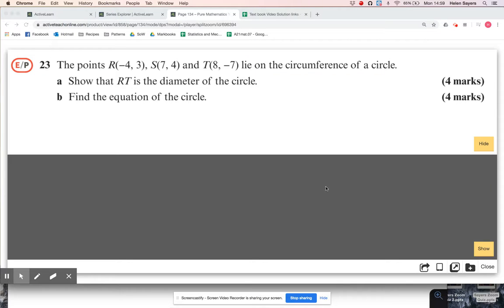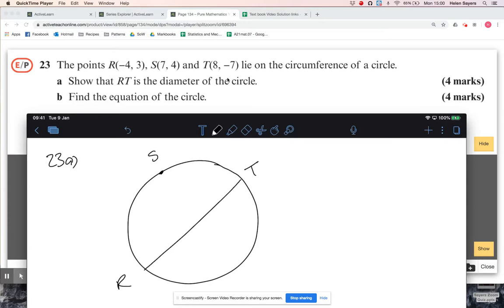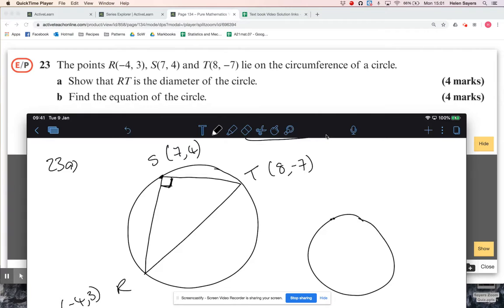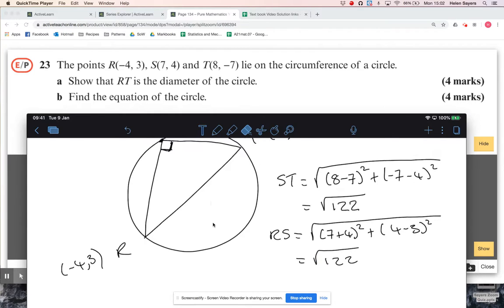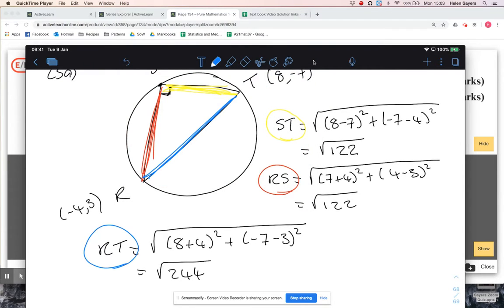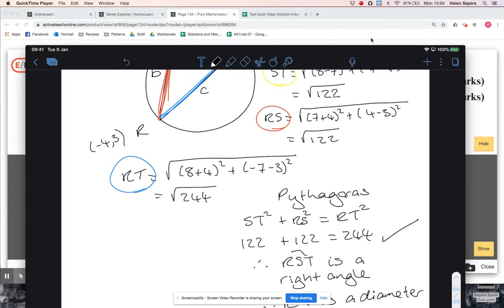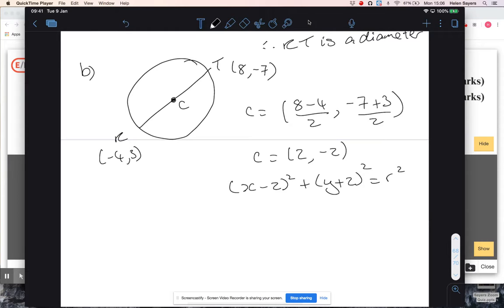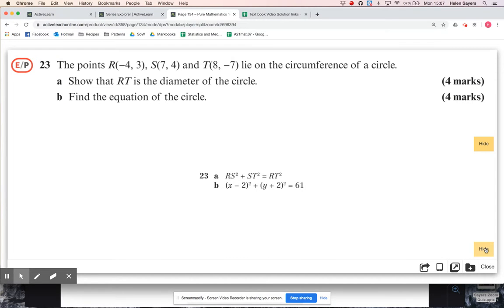Year 1 Core Mixed Ex6 Q23